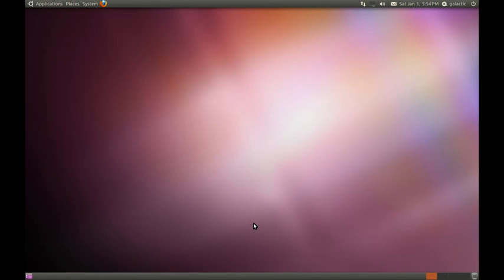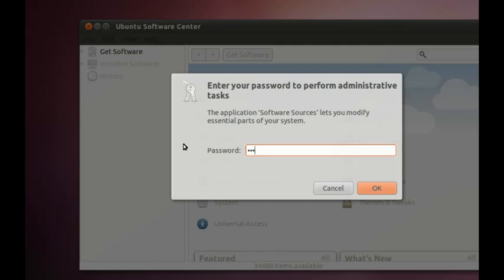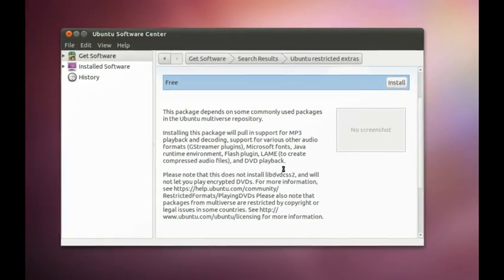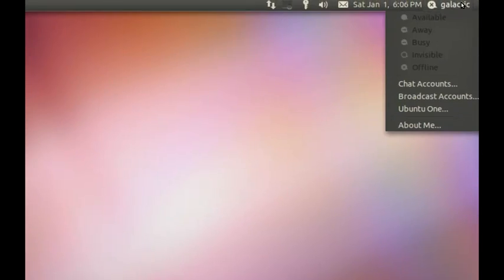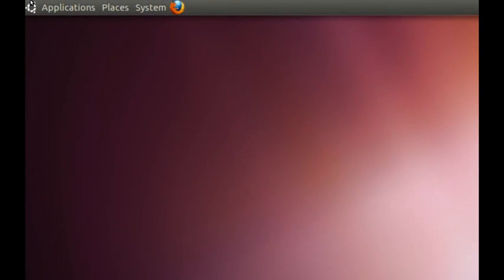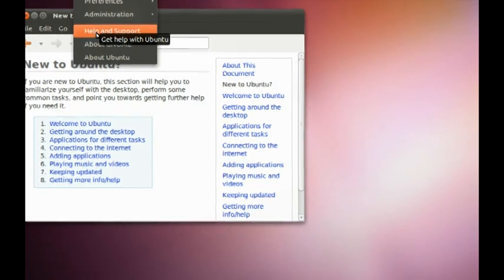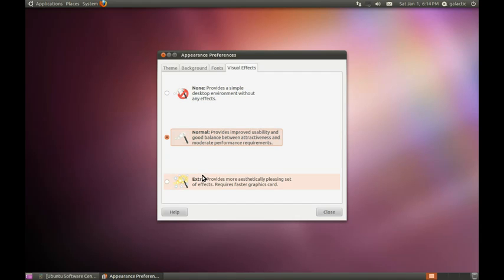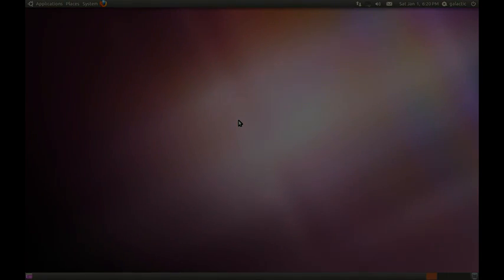Ubuntu 10.10: Part 1